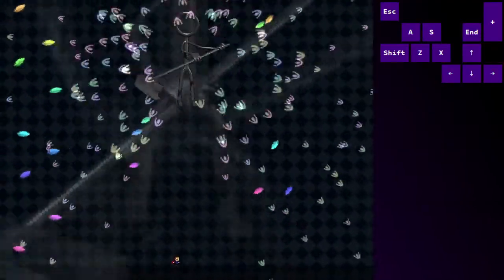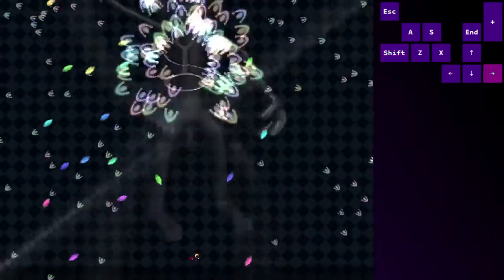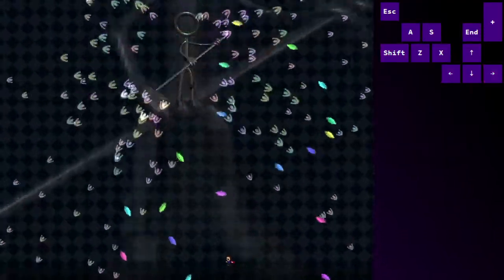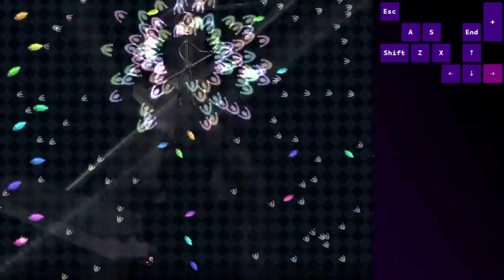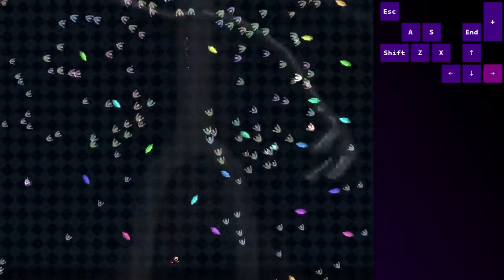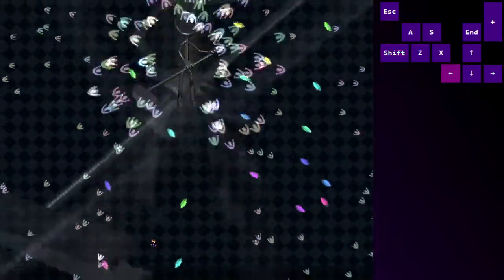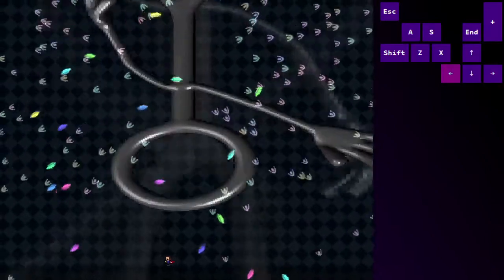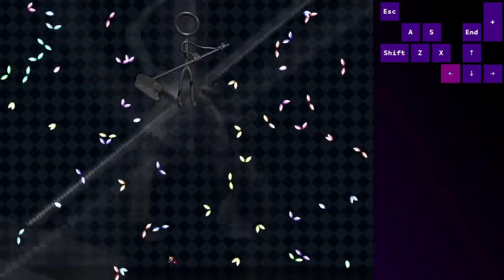RNG Dungeon - 3D Gif Dubstep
bottom left - left
very vertical final rng